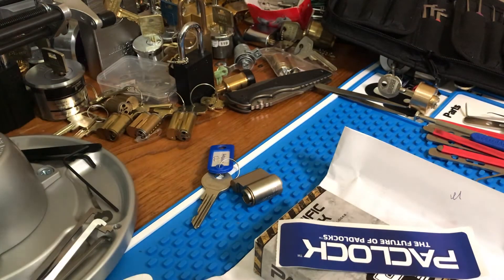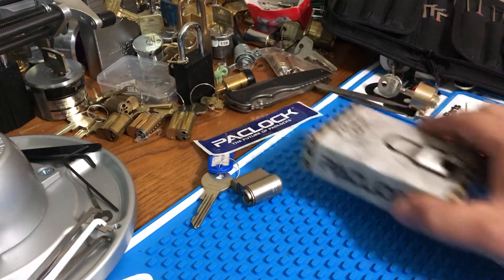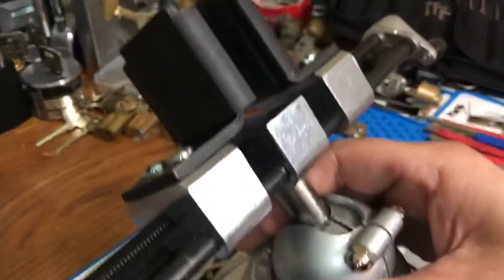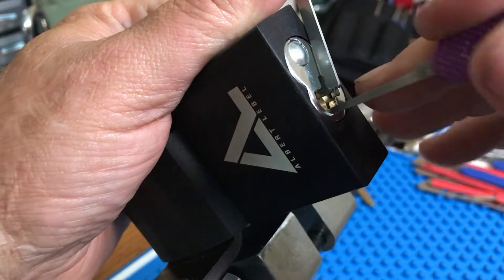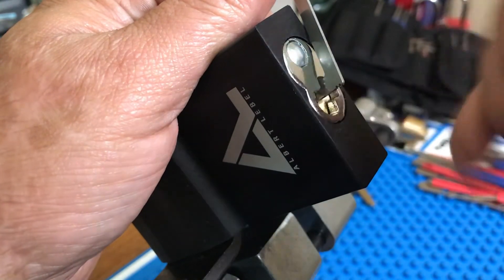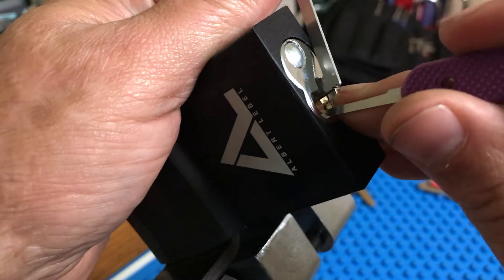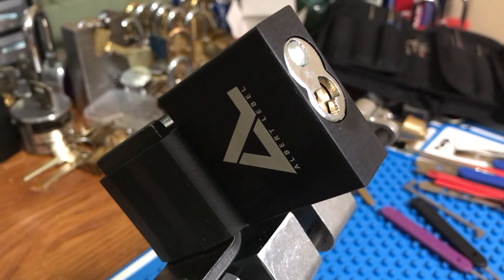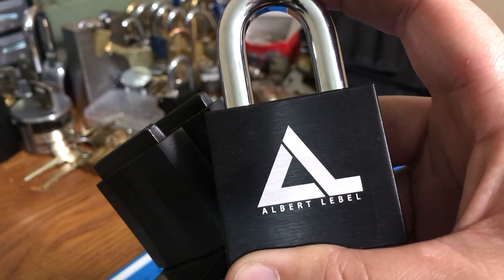[29] Thank you to Albert Lebel for the Paclock 200A and Pick Attempt